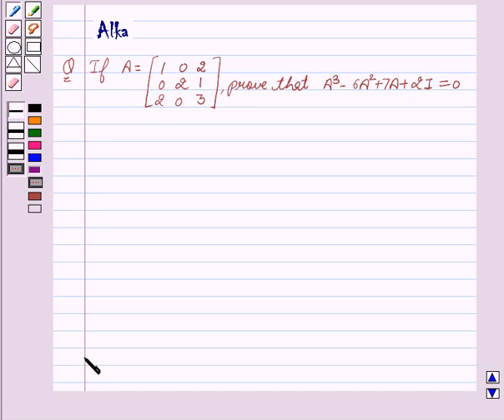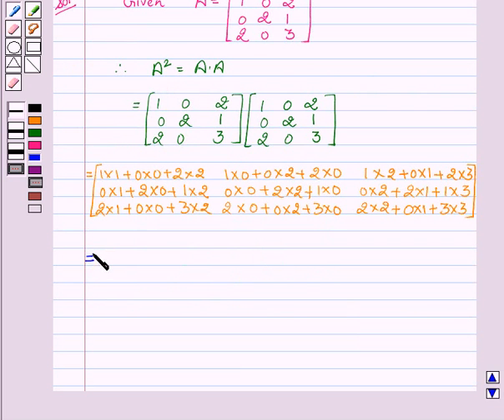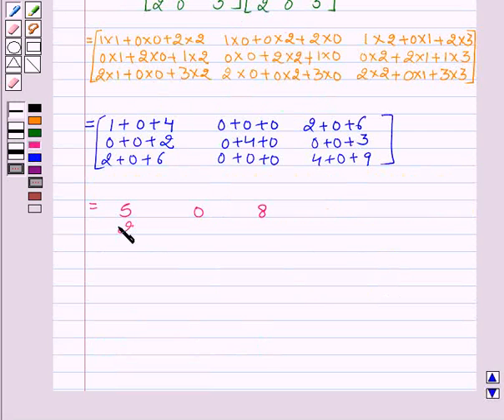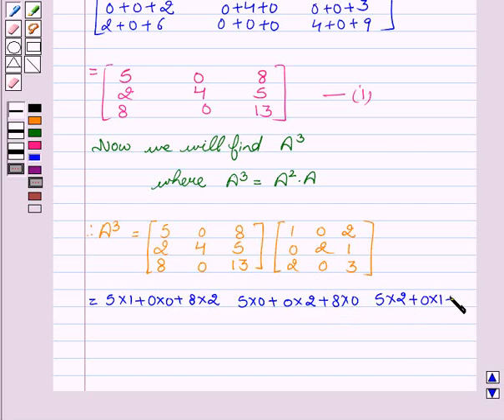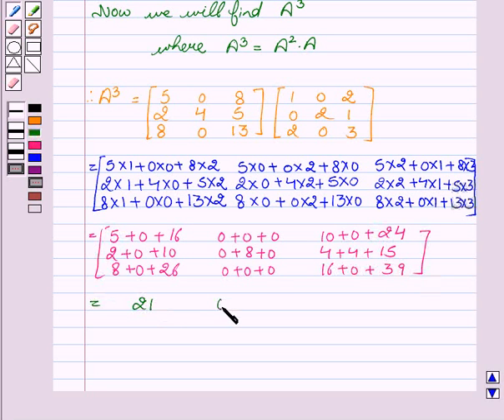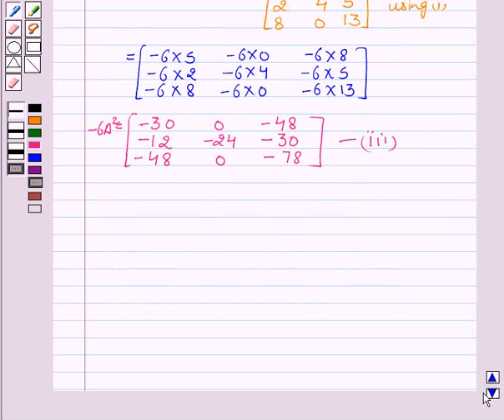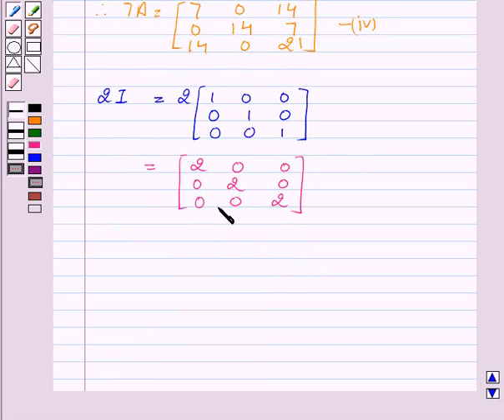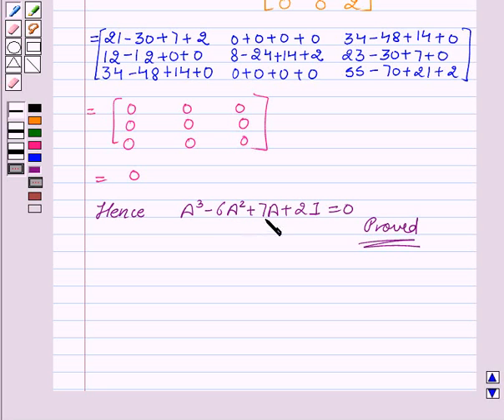Maths XII NCERT 2007 3 3 2 16